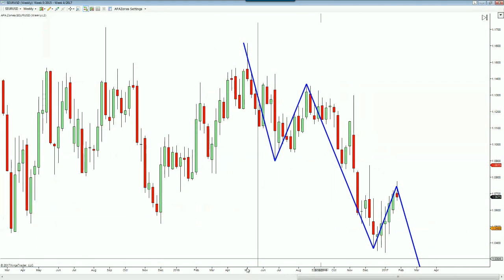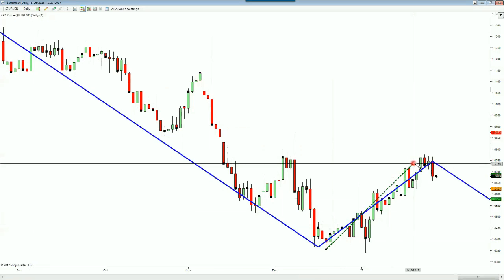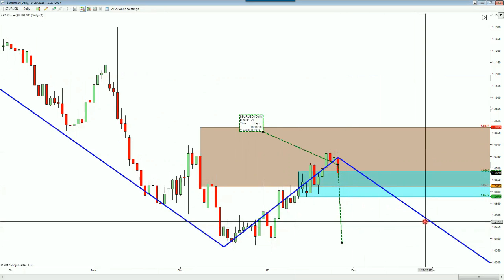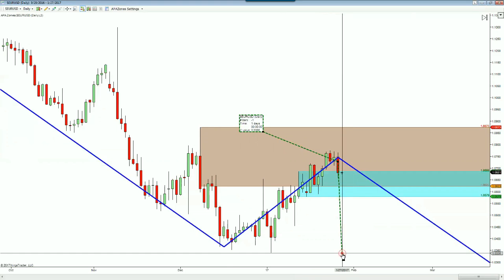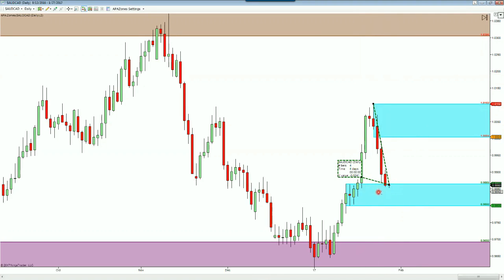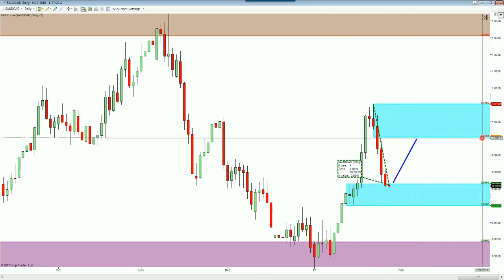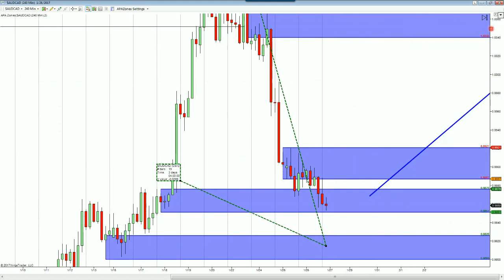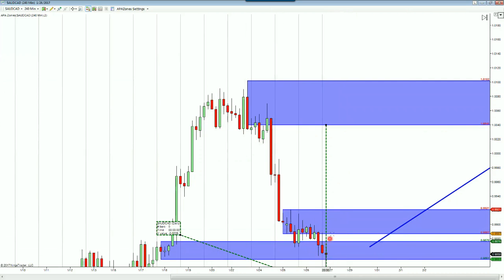How To Trade EURUSD and AUDCAD Jan 2017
Today we will be looking reviewing our previous prediction for both EURUSD and AUDCAD forex markets.

On the Euro, price has been in a long term downtrend.  However for the past 3 or 4 weeks we have been looking for a pullback back up to 1.07.  That’s exactly what we has happened!  And the exciting part this coming week is that we hope to see price for back down to the lows if everything has worked out.  This would be a completion of a Elliot wave patterns that we have been watching for months as well as Fibonacci and classic zone theory as price is pulling back just to continue on with the Trend.  However if price breaks the 1.0873 Supply Zone then I believe that price is doing something new and the downtrend has expired.

On the AUDCAD market, we are seeing a very good and predictable pullback that we forecasted last week.  It looks like it could bounce off the daily demand zone at .9865 - .9800 and push into the high at 1.0102. This would be a GREAT pullback back trade if you can wait patiently for price to give you the confirmation of the daily demand zone.  We also broke 1.0095 swing from last November which is a good side that a possible new uptrend is forming as we did see a massive move from the daily/weekly demand levels at the bottom of .9595. This coming week we are looking for price to rally some 250 pips back into the most recent highs as this the pullback that we have been waiting for 2 weeks now but the bulls have been so strong that it could be amazing to see price blast off into the weekly supply zone at 1.0305. It’s very important to realize that we have a lot of blue sky above us until that area of 1.0305 so it could take a few months for us to get up there. Trading is Risky.